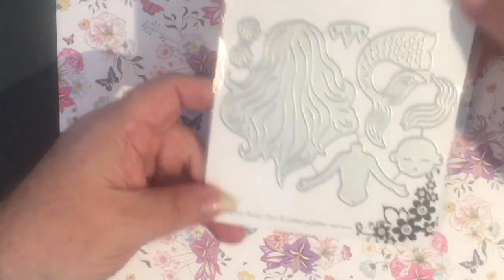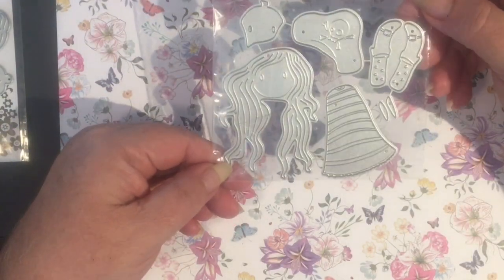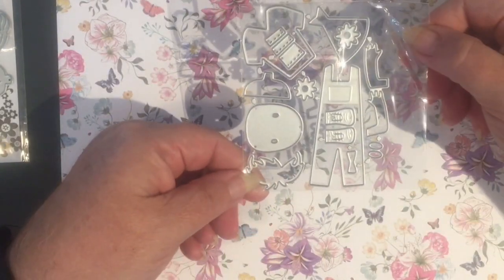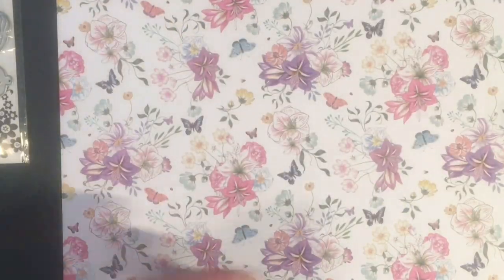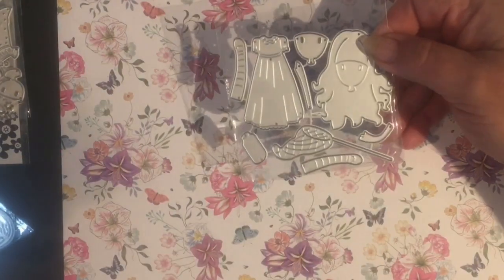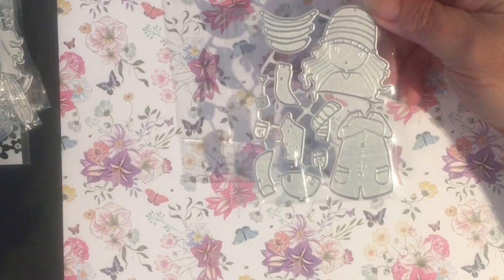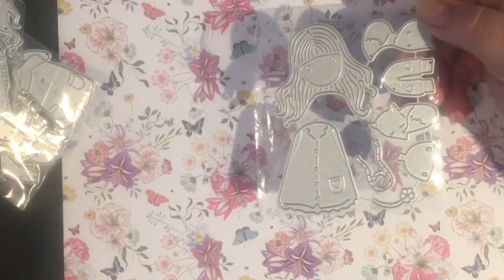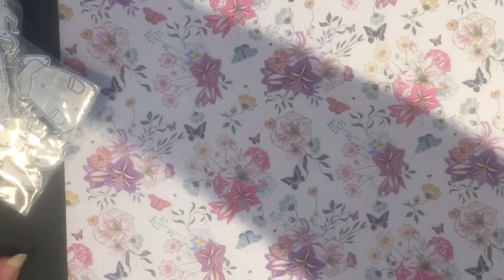AliExpress Haul more gorjuss girl dies